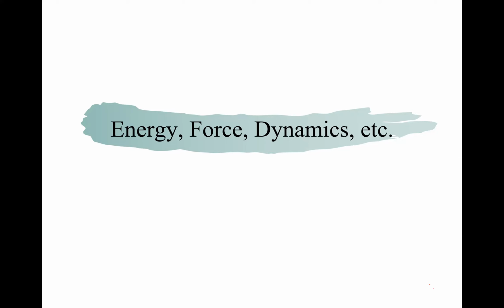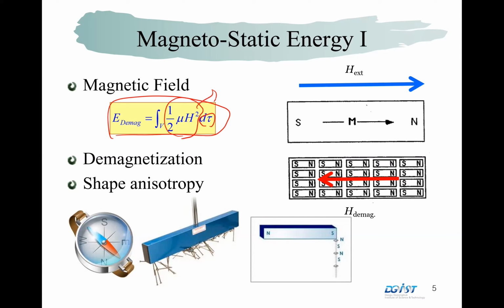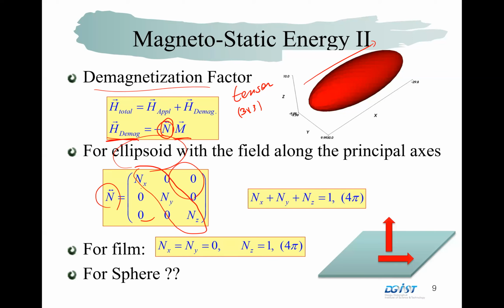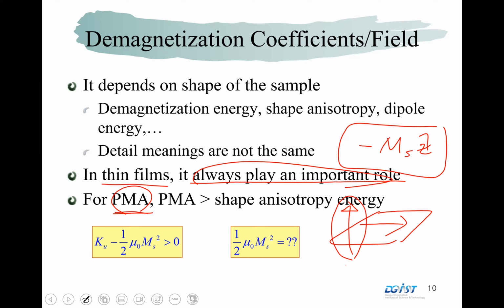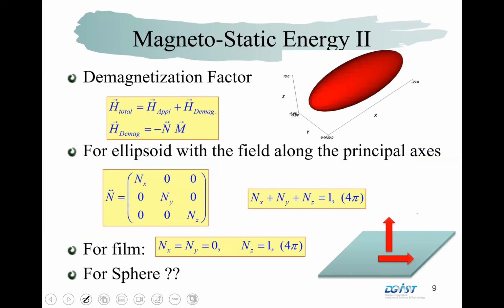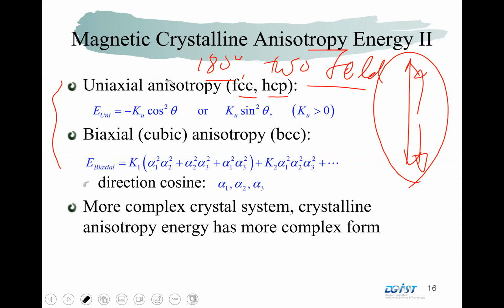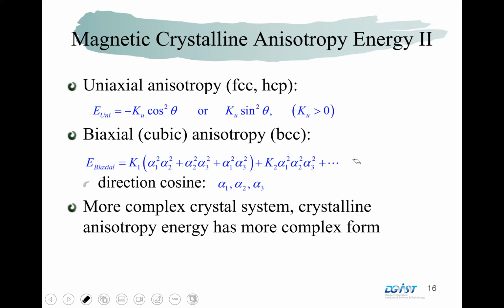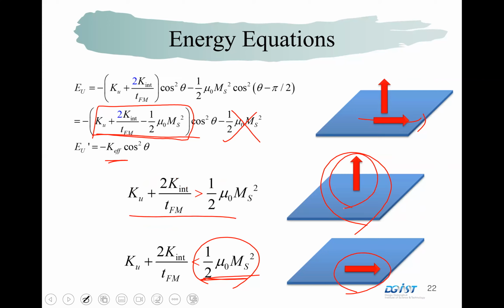20230925 Various Energies